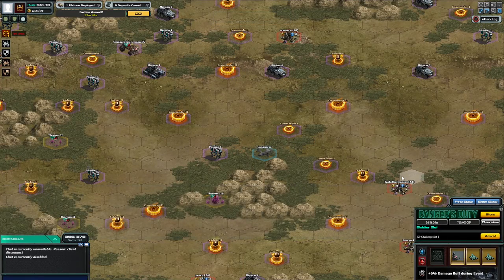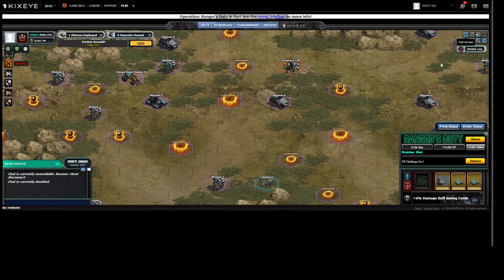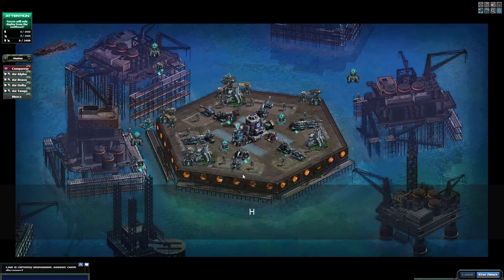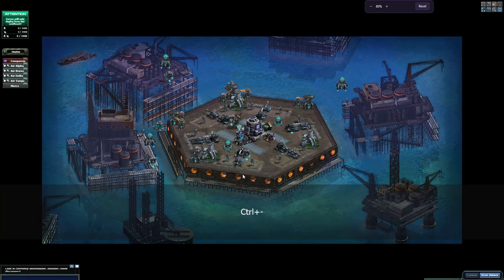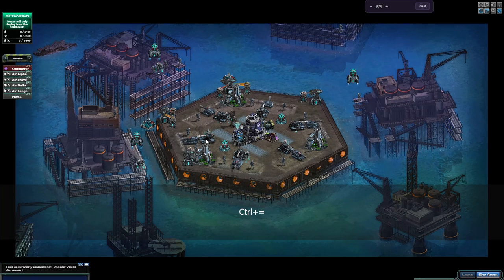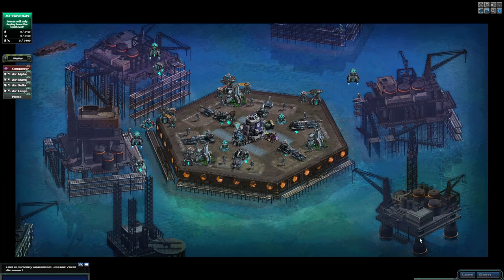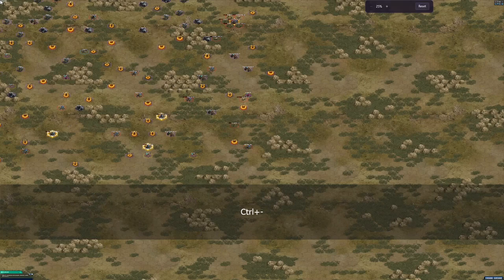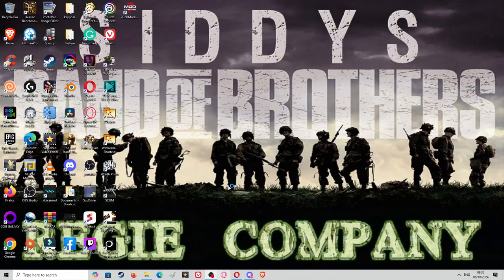War Commander Zooming In & Out Through Your Browser.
Lots of players are asking about this, it's a very simple thing to implement with "ctrl & the - or + buttons on your keyboard.
Hope this helps Commanders.

Hot keys, Siddy's Game Hacks.